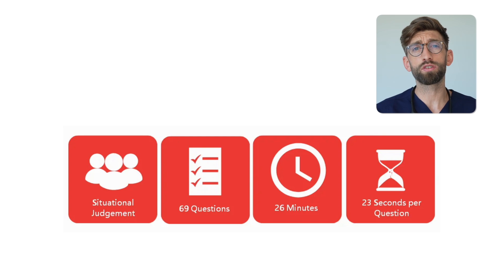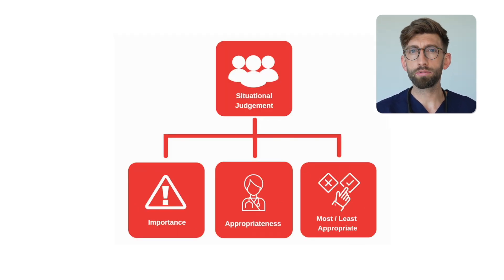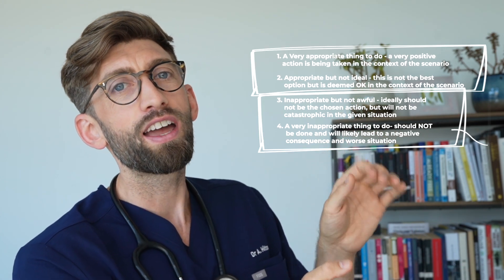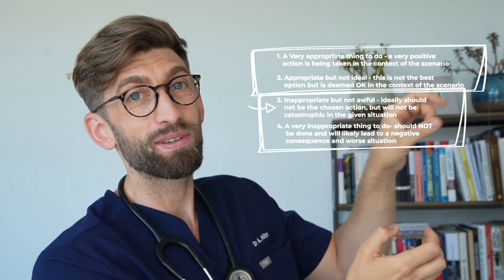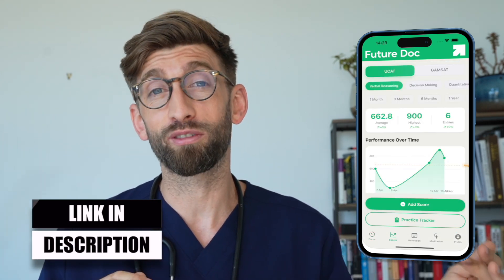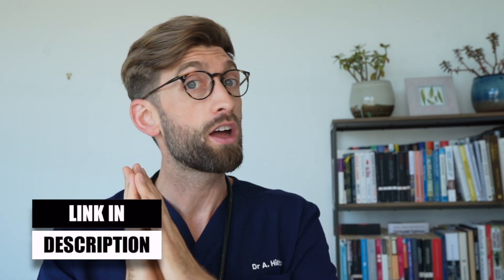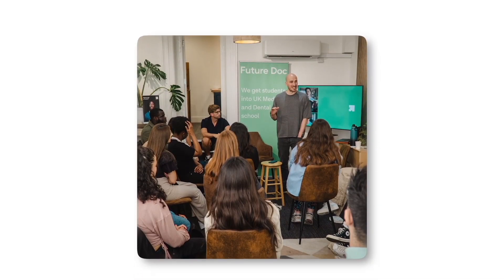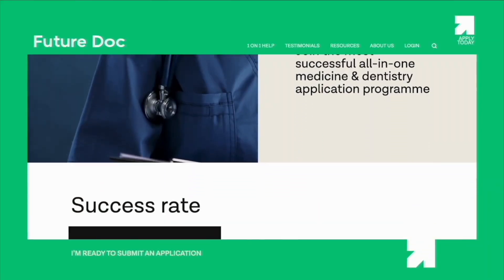UCAT Situational Judgement Test Update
FUTURE DOC

👨‍🏫 INDIVIDUAL COACHING: If you'd like to find out about our individual coaching, you can apply

TOPICS

1. Elements Of A Medical School Application
2. New Medical Schools In The UK
3. Universities That Put Less Emphasis On The UCAT
4. Alternative Admission Tests For Medical School
5. How To Re-Apply To Medical School
6. Medical Schools To Apply To With A Low UCAT Score